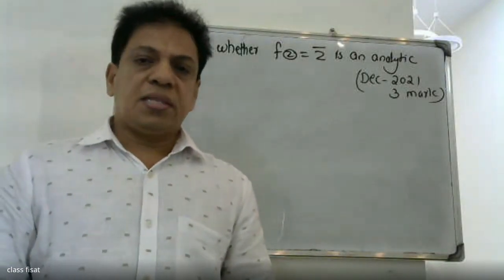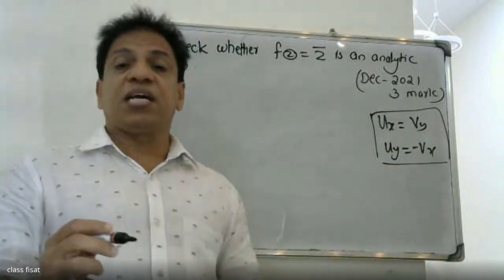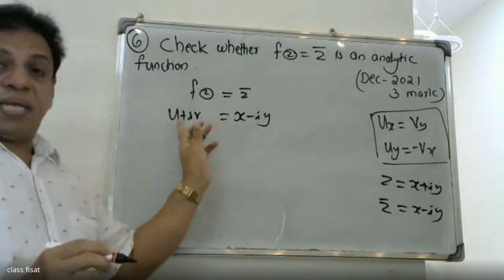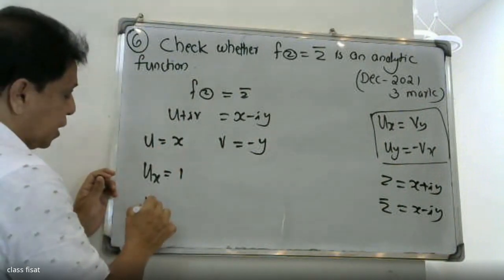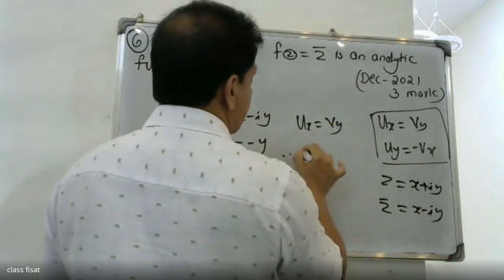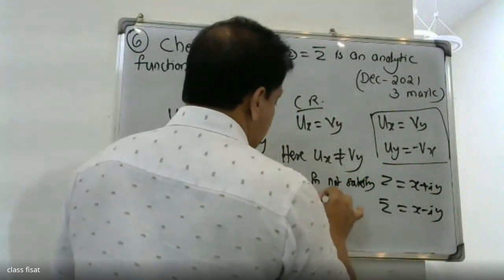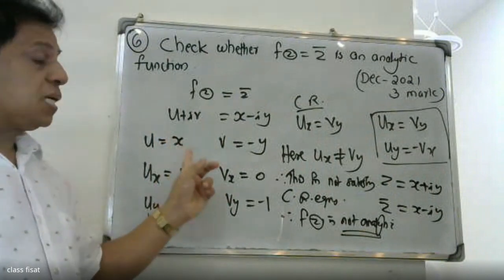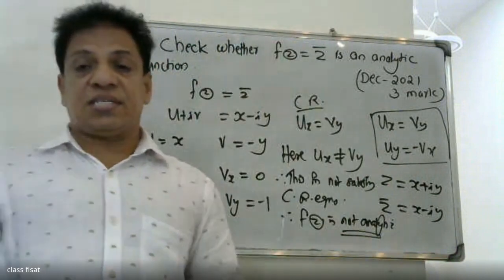UNIVERSITY QUESTION-6 | MODULE-3 |ICOMPLEX VARIABLE -DIFFERNTIATION I KTU I S3I MAT-201 I 2019 SYLLI